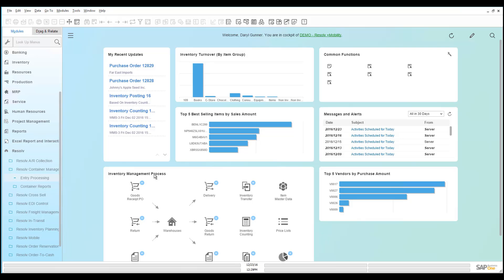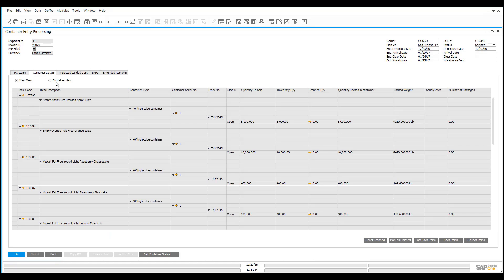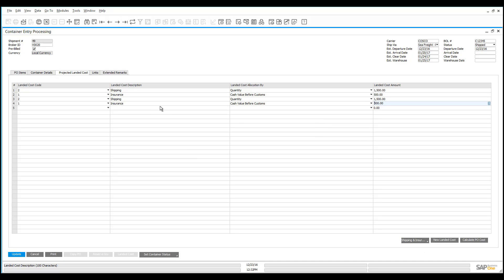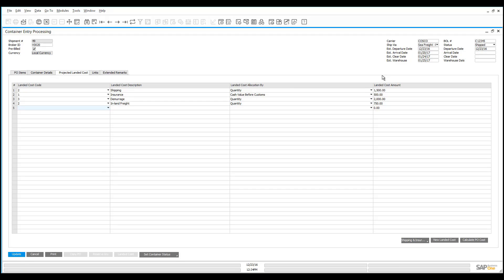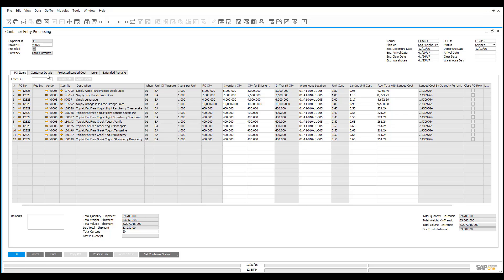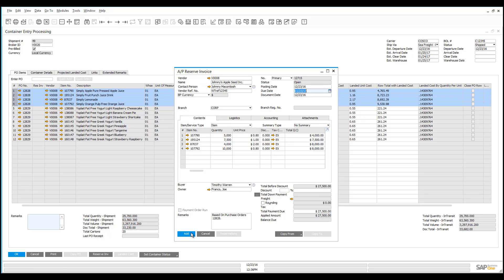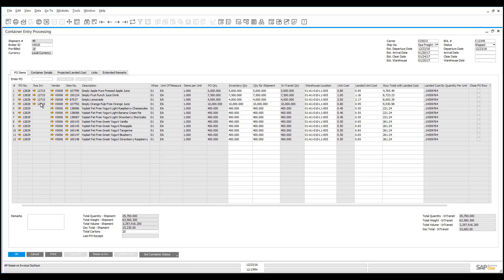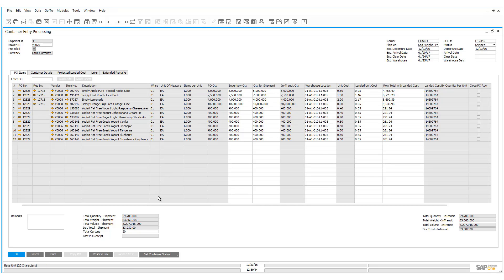Resolv Feature Focus - Importing Containers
See how Resolv's Container Management module embedded into SAP Business One 9.2, version for SAP HANA adds features to process inbound containers from vendors within the purchasing cycle of SAP Business One

Resolv +Mobility powered by SAP Business One is the all-in-one distribution, logistics and warehouse management software. Resolv solutions are a product of Achieve IT Solutions.  With over twenty years of experience implementing and supporting ERP accounting software Achieve IT Solutions has a vested interest in making sure your experience with Business One and our Solutions is seamless. We pride ourselves on having fully integrated our products to Business One software and we are excited to explore how that can benefit you and your company, so let’s start a conversation…